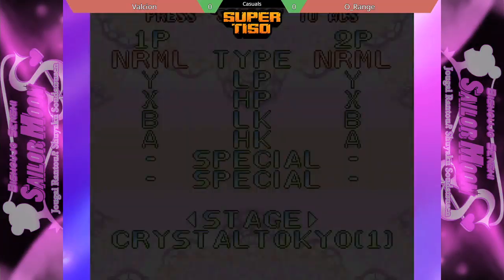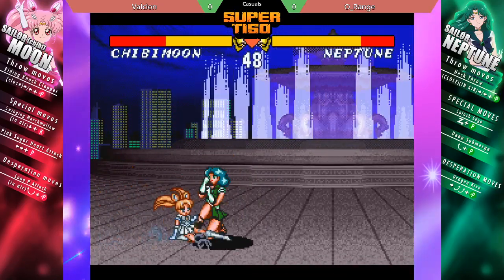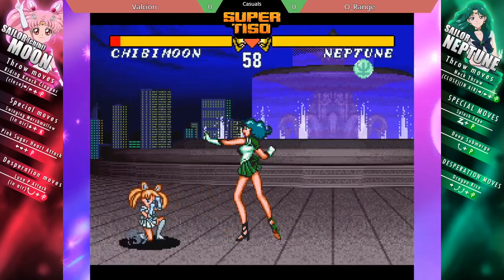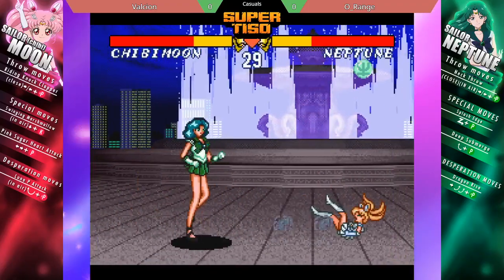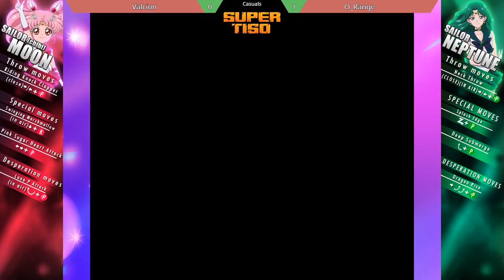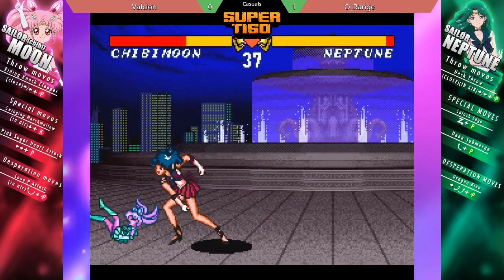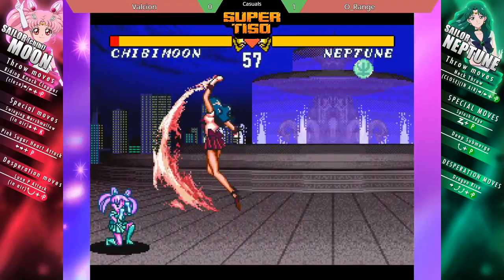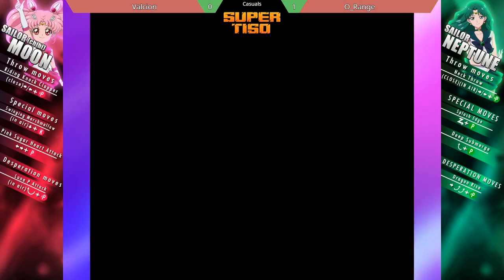Quarantined Rapport 2 | Winners Round 1 | Valcion (Chibi Moon) VS o_range (Neptune)